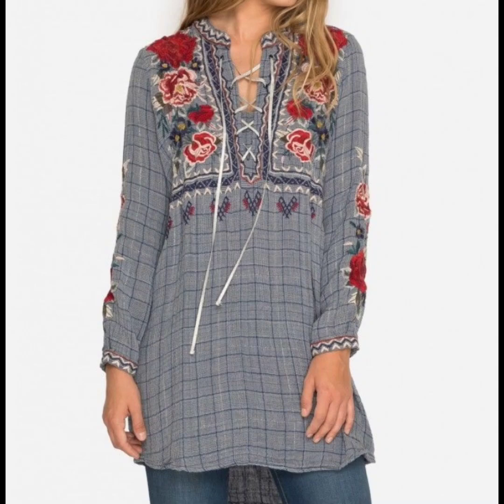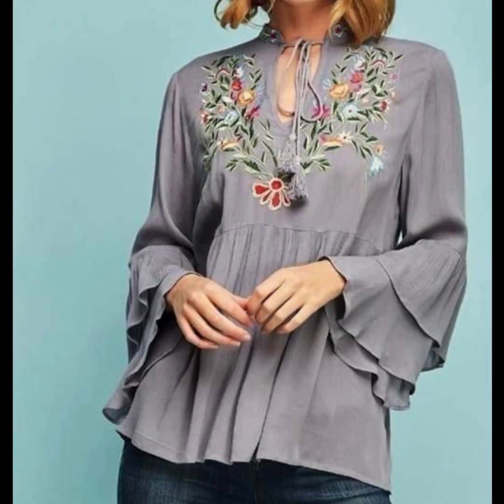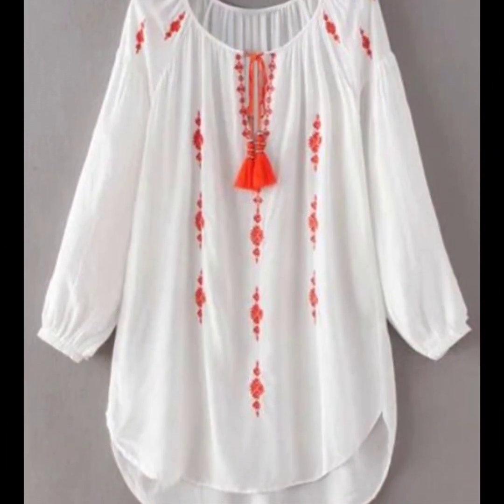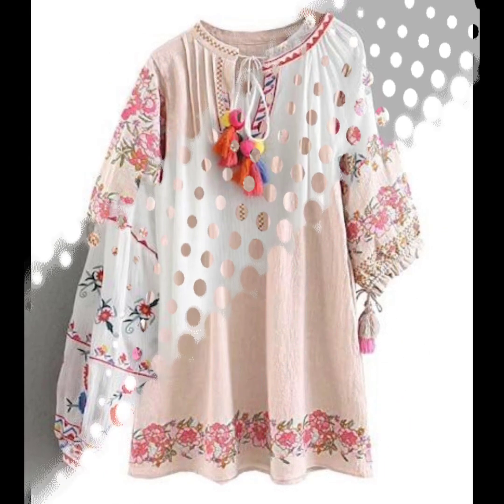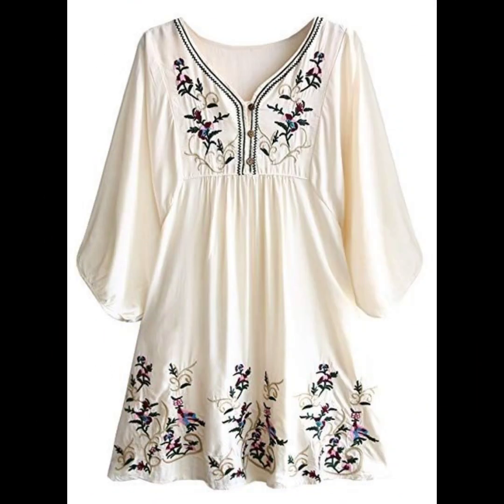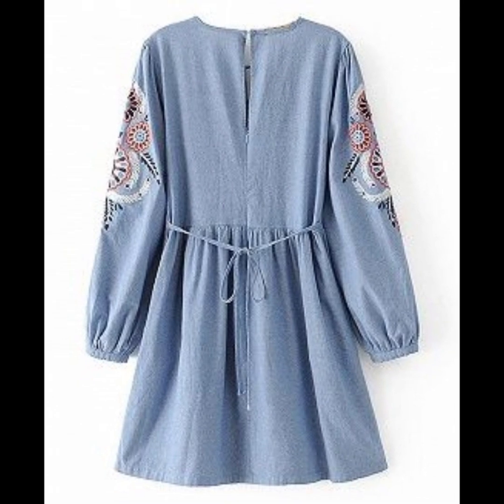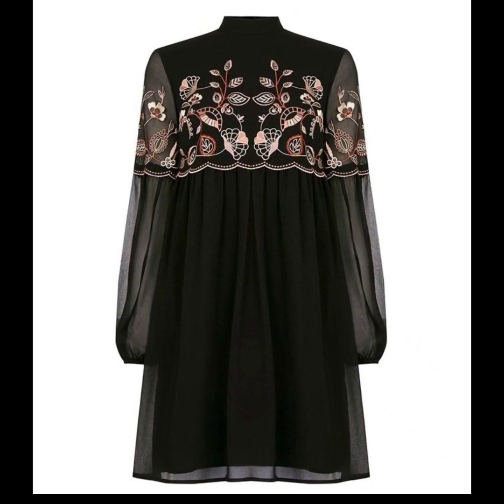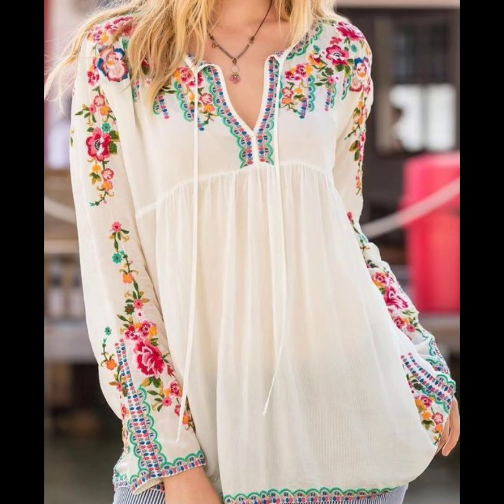stylish and beautiful different types embroidered semi formal cotton women vintage tunic tops shirts